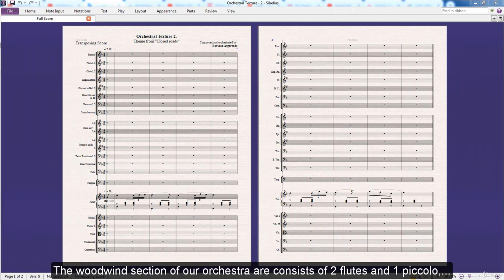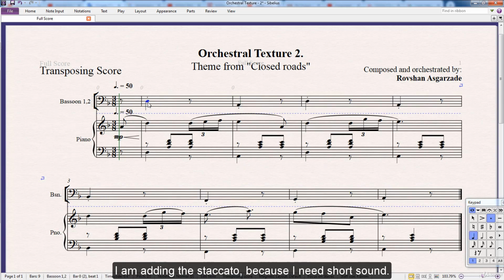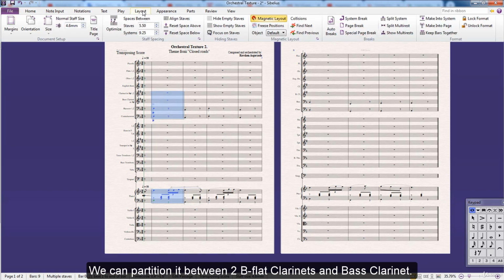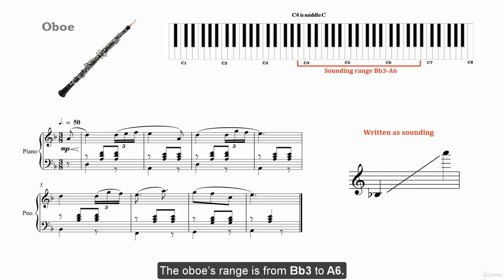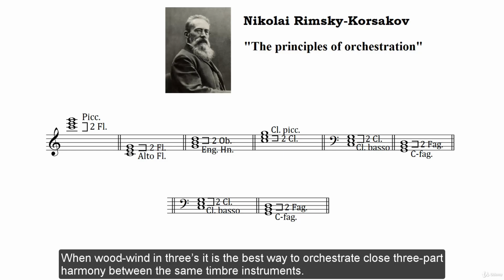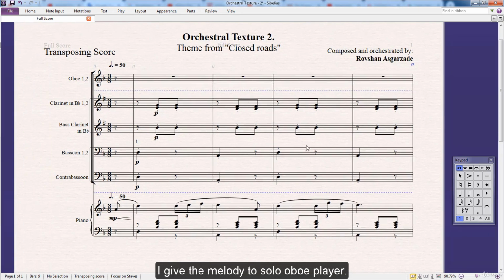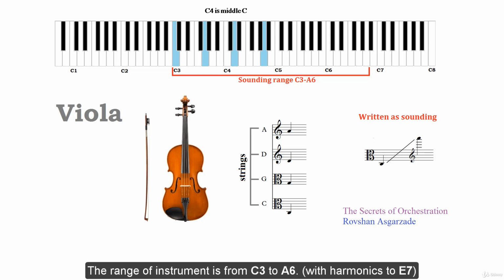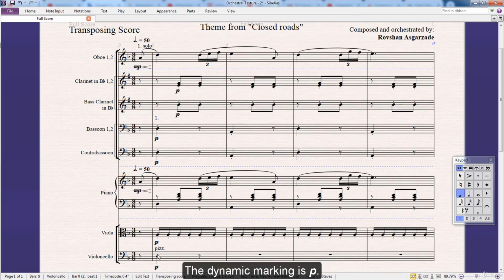15 Orchestral Texture 2